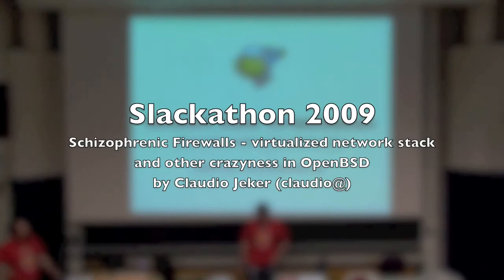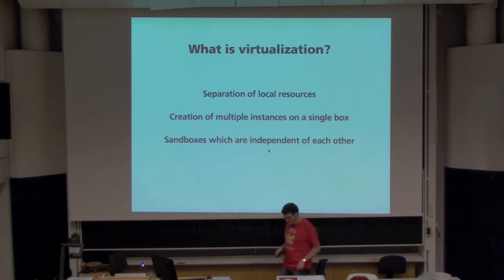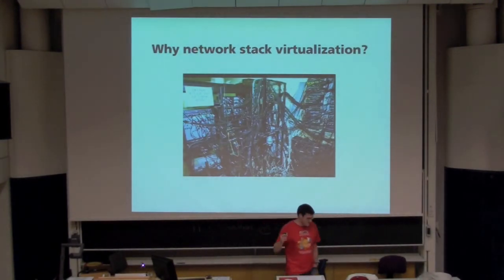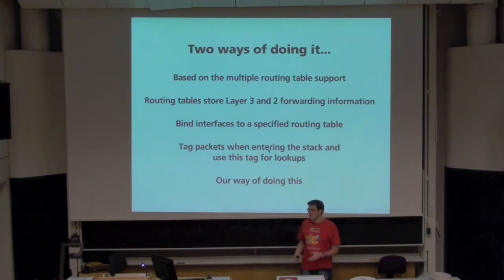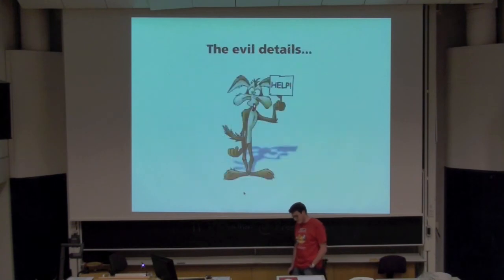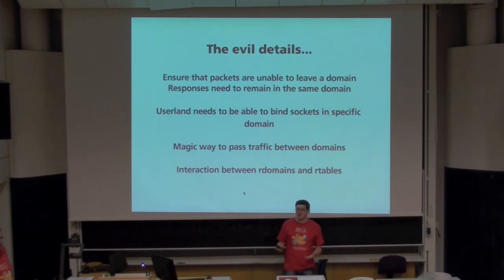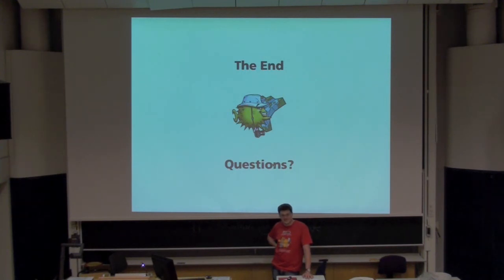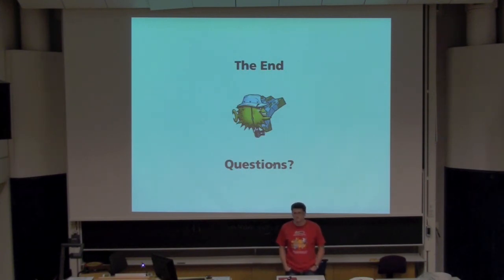Slackathon 2009: Schizophrenic Firewalls - virtualized network stack and other crazyness in OpenBSD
by Claudio Jeker (claudio@)